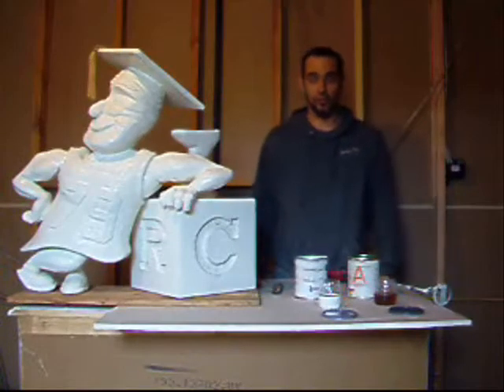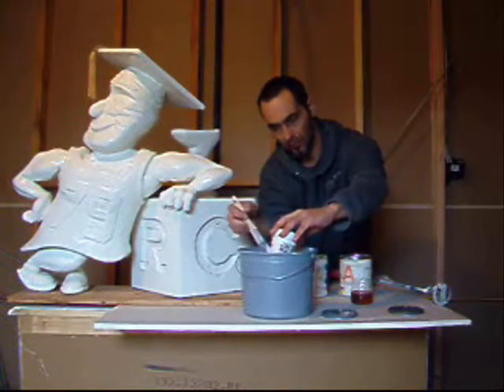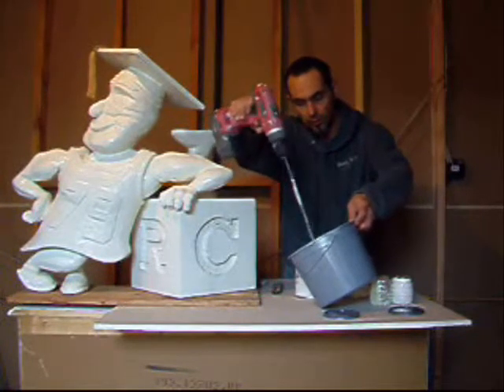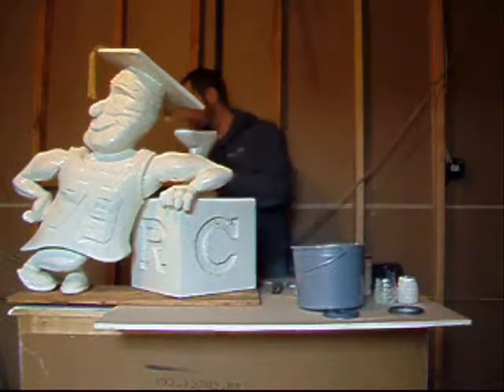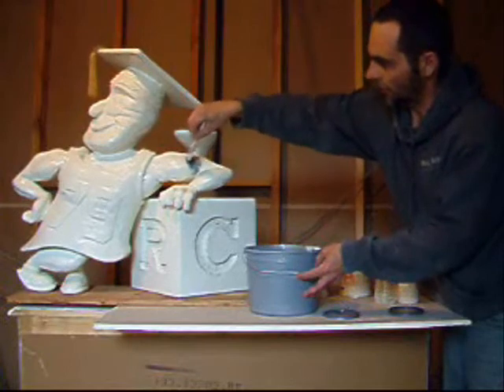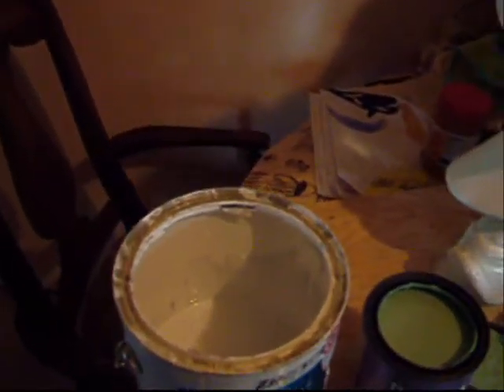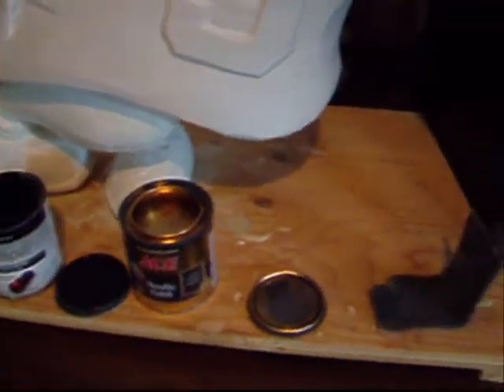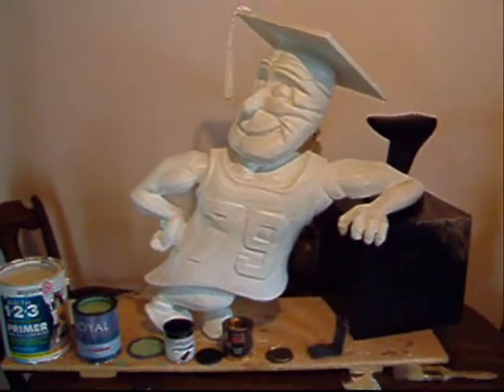How to create a school mascot staue from foam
In this video we are creating a school mascot foam sculpture from a picture. we start by tranfering the picture to the foam using a school style projector. We then use a saws all to cut the basic shape of the statue from the block of foam. Using raspes, files, and our trusty 25mm Olfa utility knife to round the edges and do the detail. once the carving is complete i used Idustrial polymers styro spray 1000, a painting plastic as the hard shell . this sculpture was also molded with uragel 50, a brushable rubber. I then primed it with 1-2-3- primer and began the rest of the painting process.